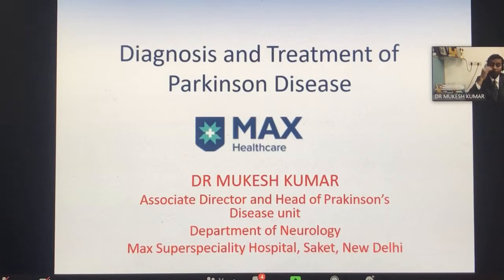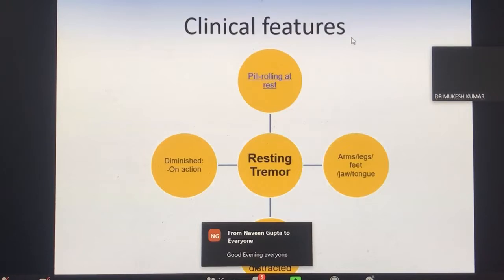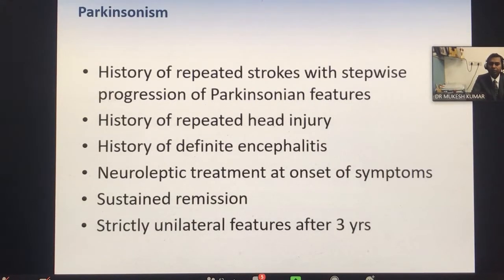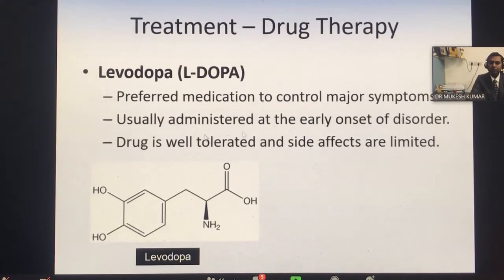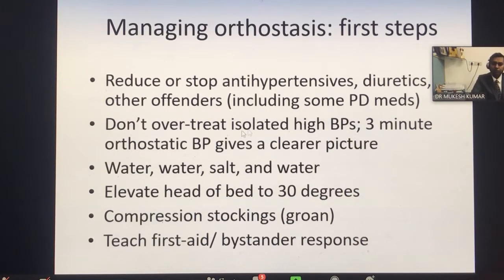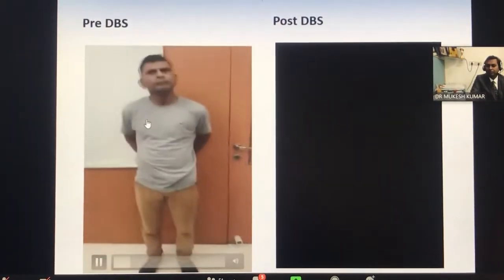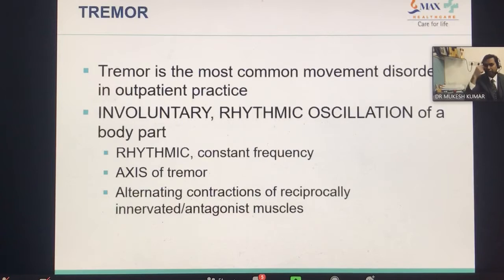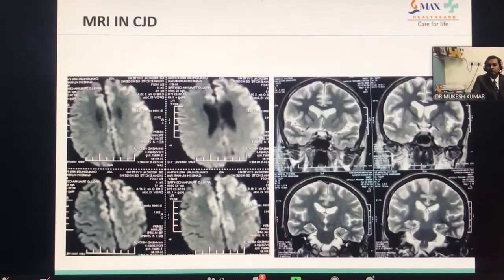0174: Parkinson's Disease & Movement Disorders : Dr Mukesh Kumar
0174: Parkinson's Disease & Movement Disorders : Dr Mukesh Kumar
Speaker: Dr Mukesh Kumar
Moderator: Dr (Col) S K Mathur